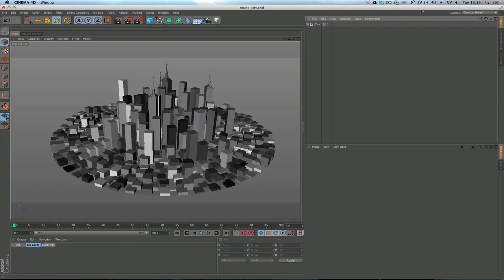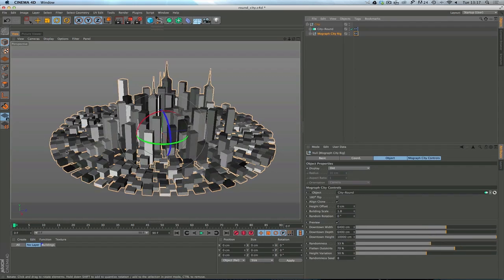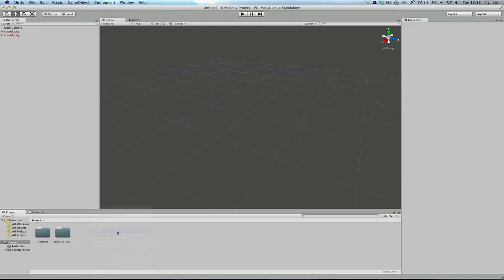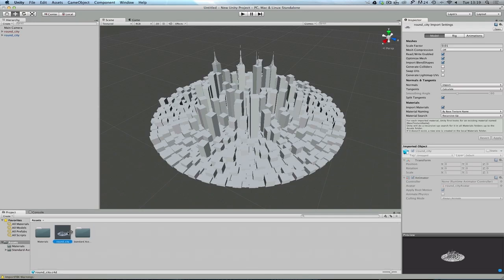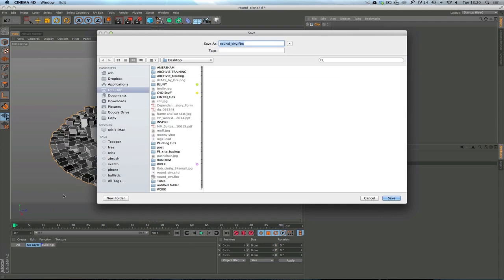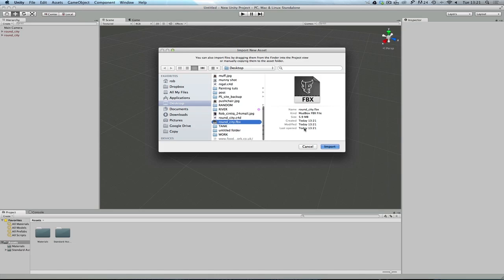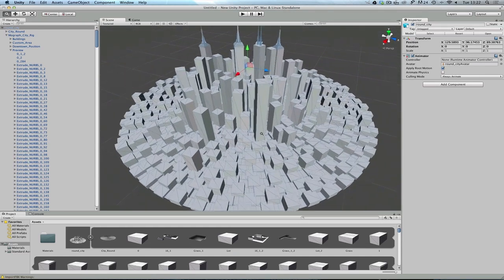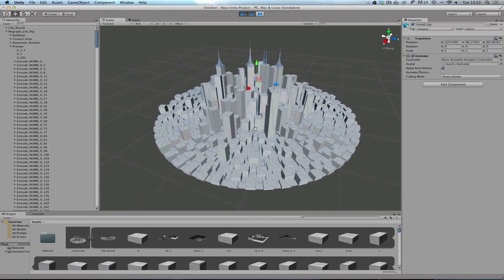Cinema 4D tutorial: Cinema 4D to Unity workflow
This video by Rob Redman came with his tutorial in issue 185 of 3D World magazine.